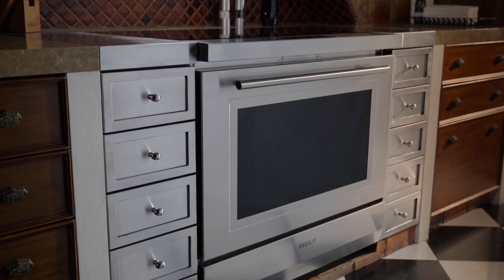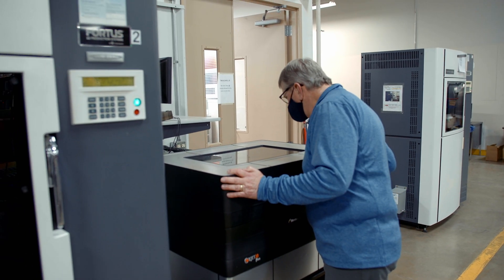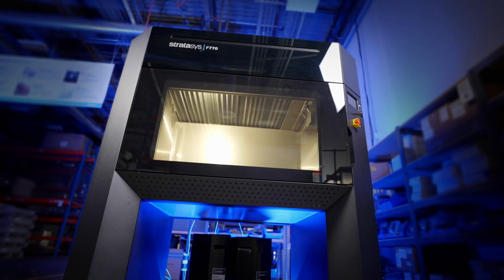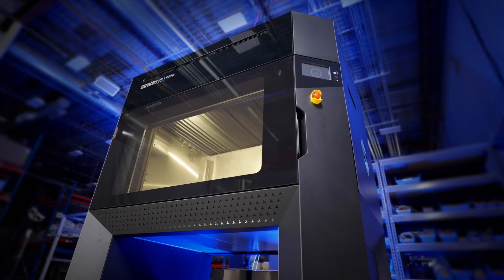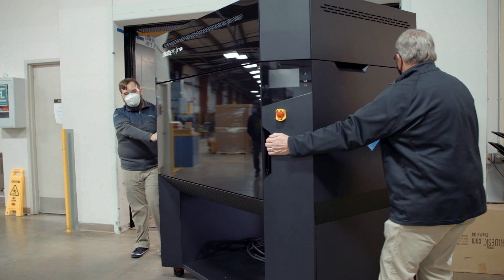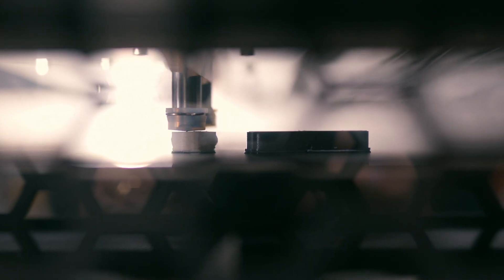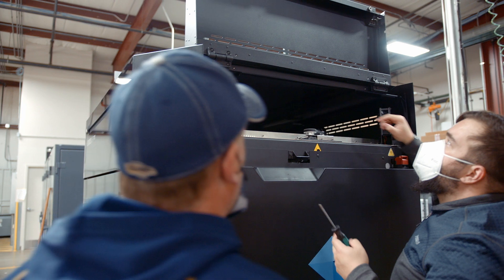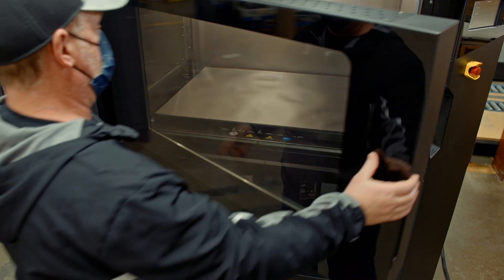Sub-Zero Prints Big Using the Stratasys F770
See how the F770 large-format 3D printer helps Sub-Zero make beautiful luxury home appliances.